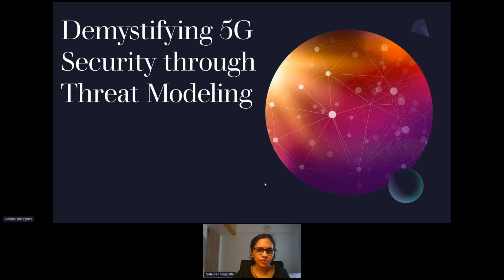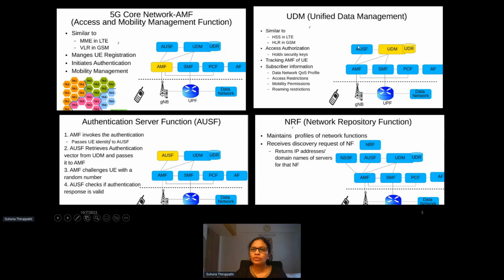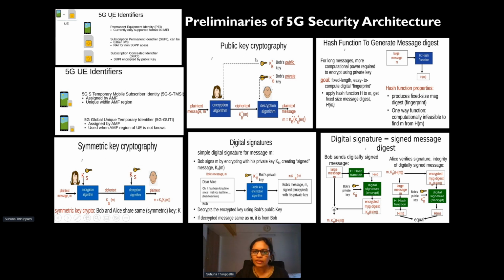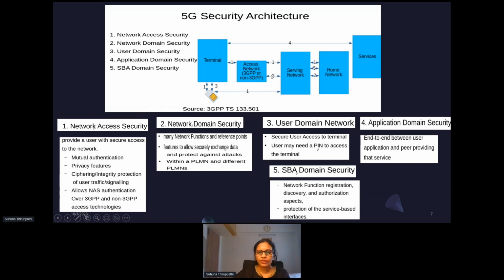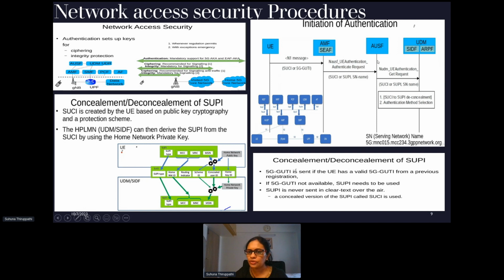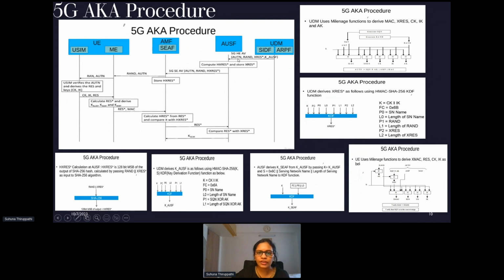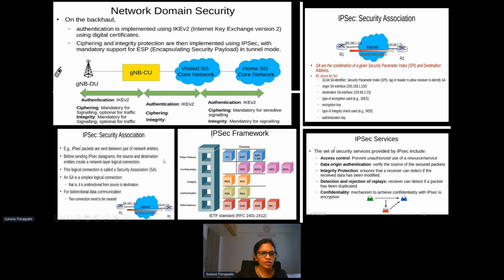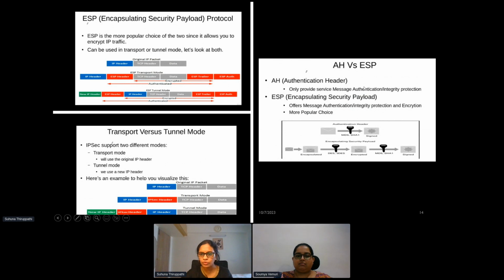Demystifying 5G Security Through Threat Modeling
Join this technical session for a foundation on 5G security, including potential issues and related security enhancements. Discuss security implications related to using technologies such as virtualization in mobile networks. By the end of this session, you'll have: 1. A refresher on 5G architecture, components and services; 2. An understanding of the risks in this ecosystem through threat modeling, as well as mitigating controls; and 3. Considerations for end-to-end 5G network deployment.

Speaker: Suhuna Thiruppathi, Software Engineering Manager, DELL